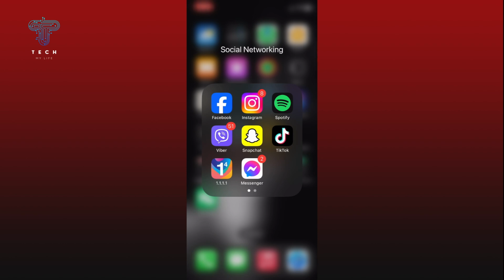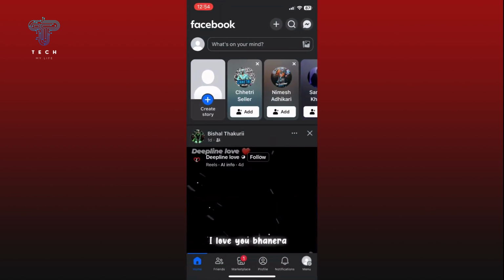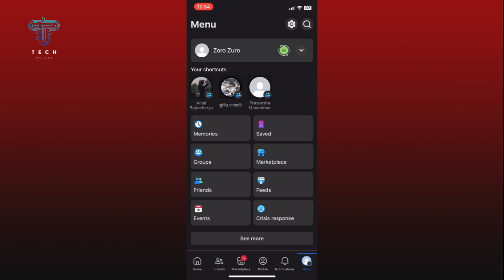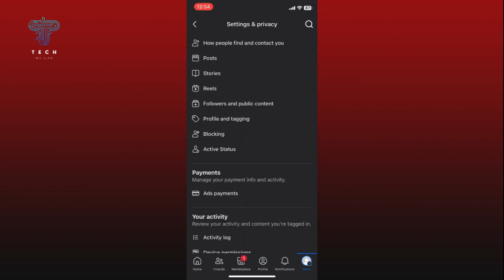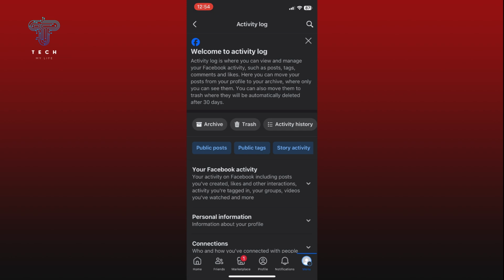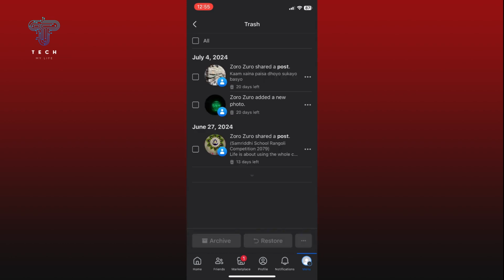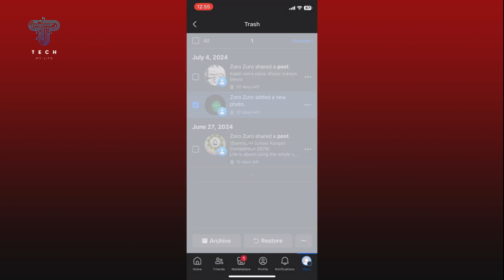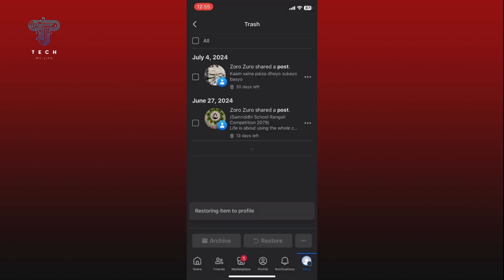How To Restore Deleted Posts On Facebook? 2024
First, open the Facebook app. Tap on the menu icon at the bottom right corner of your screen. Next, tap on the settings option, which you can find in the top right corner of the screen. Scroll down and find the "Activity Log" option. Once you find it, simply tap on it. In the activity log, look for the "Trash" option. Tap on it to see all the posts you've deleted within the last 30 days. Select the post that you want to restore. Now, tap on the restore option to proceed. A confirmation message will appear. Tap "Restore" again to confirm and restore your deleted post on Facebook.

And that's it! This is how you can restore deleted posts on Facebook.